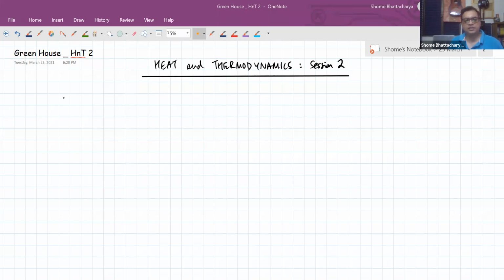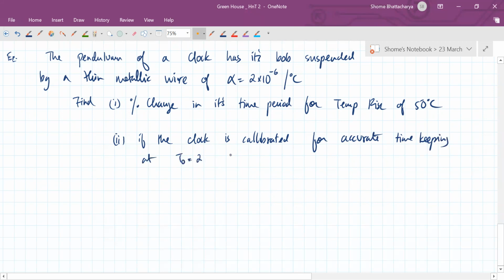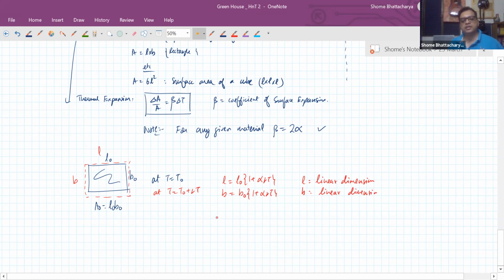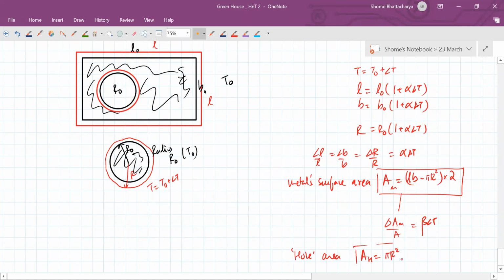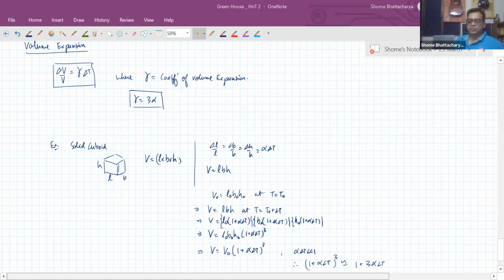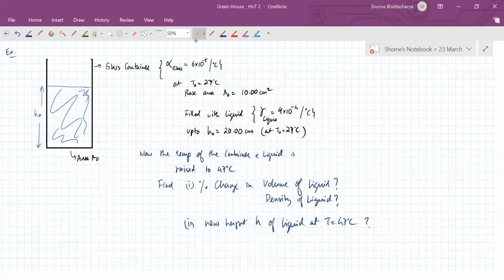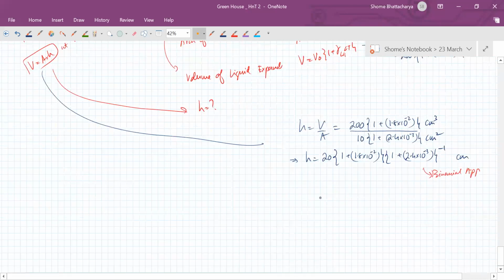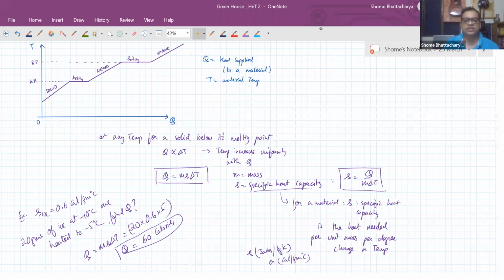Heat and Thermodynamics,Session 2,11th,Green House,Date-23-03-2021,By-Shome Bhattacharya